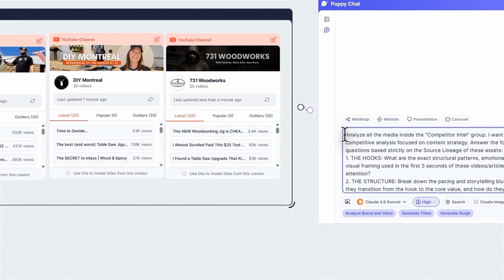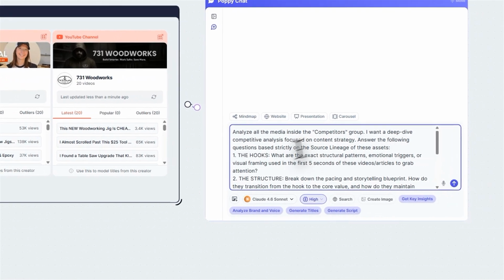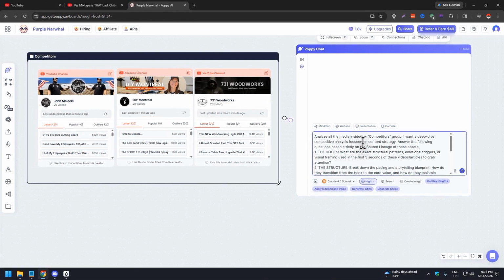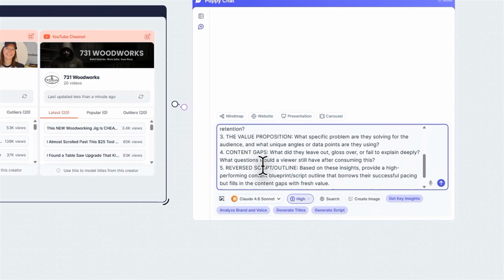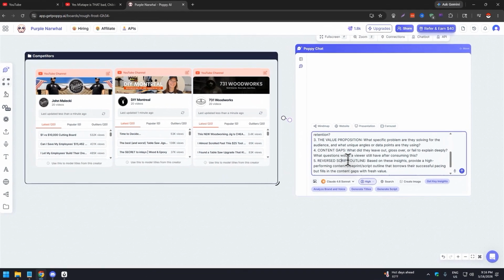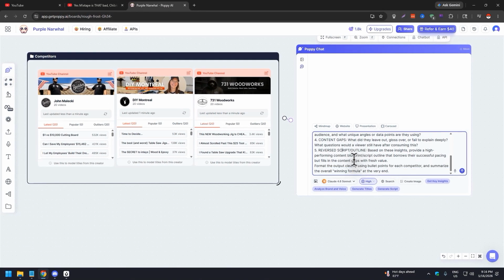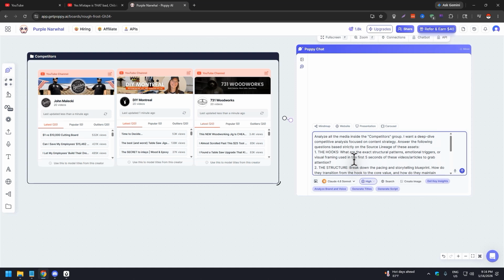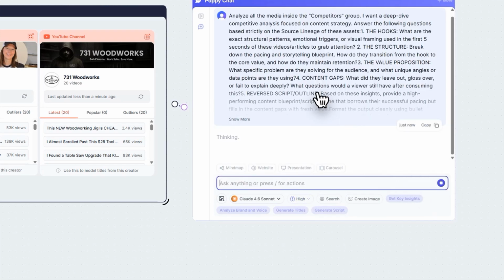How To Analyze Competitors Using Poppy AI (Step-by-step)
In this video, you will learn how to analyze competitors using Poppy AI to gain a competitive edge in your niche. We walk through the process of identifying market rivals, extracting data-driven insights, and understanding their content strategies using artificial intelligence.

Key topics covered:
- How to set up your competitor tracking in Poppy AI
- Analyzing competitor performance and engagement metrics
- Discovering content gaps and opportunities
- Using AI insights to refine your own marketing strategy

This tutorial is perfect for anyone looking to streamline their market research and make informed decisions based on real-time competitor data.